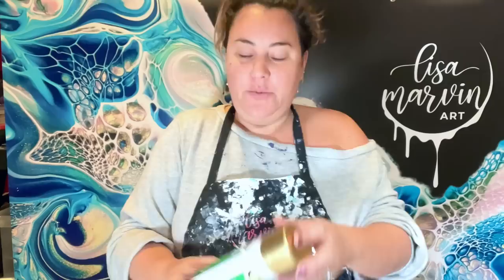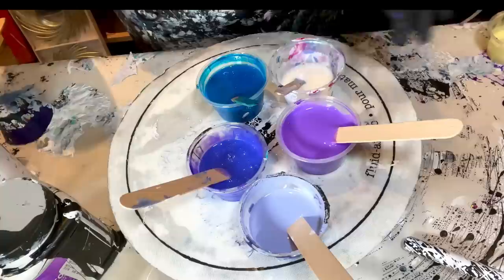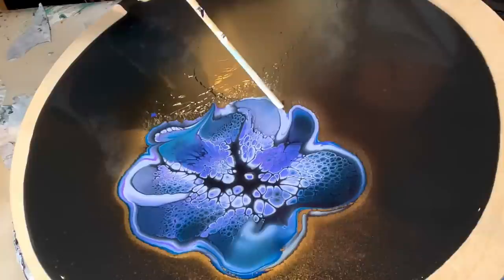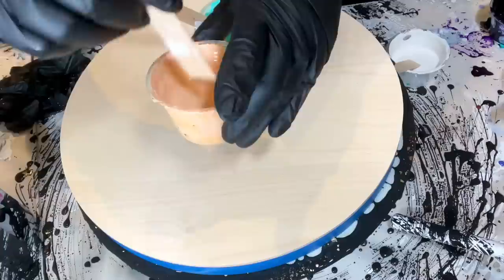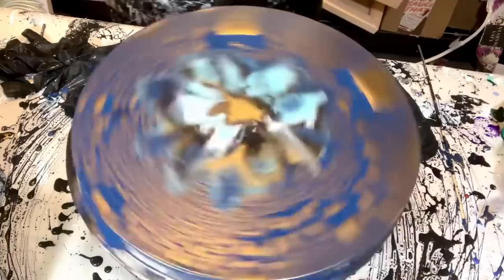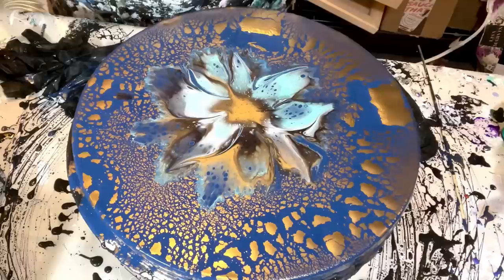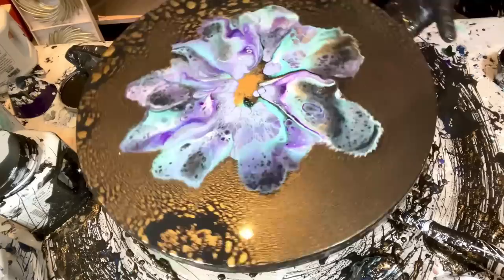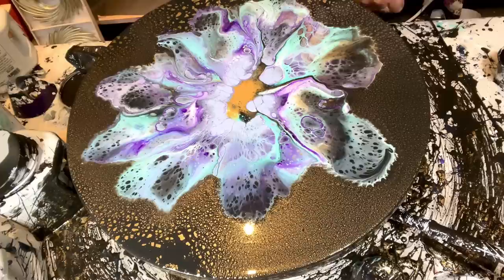#241 New Methods! Crackled Back, Reverse Bloom! 2 New Ideas In One!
#240 New Methods! Crackled Back, Reverse Bloom! 2 New Ideas In One!

I had a few new ideas so I thought o would put a few of the together! This is a crackled back, reverse bloom!